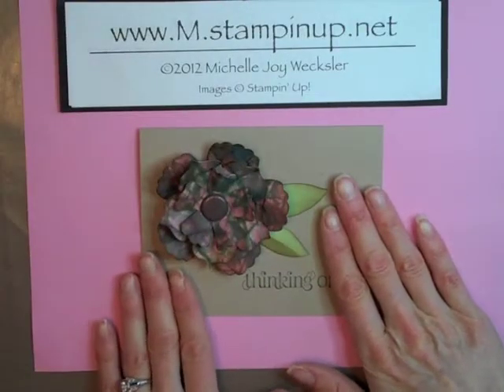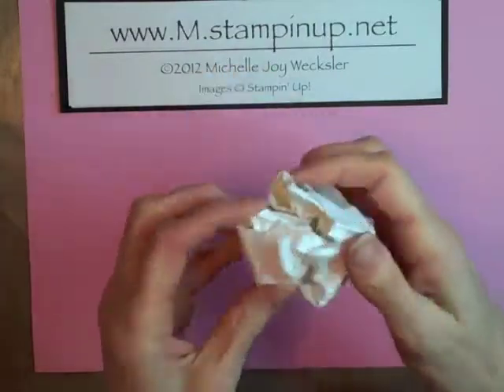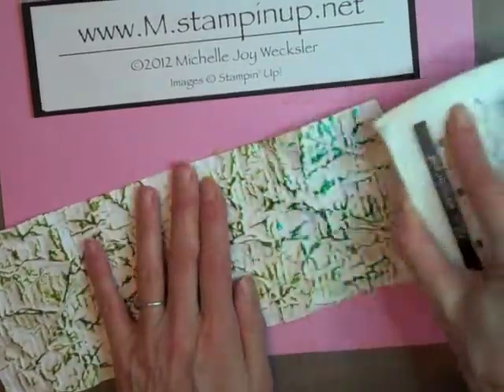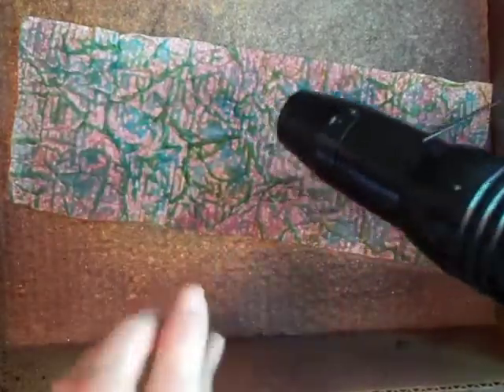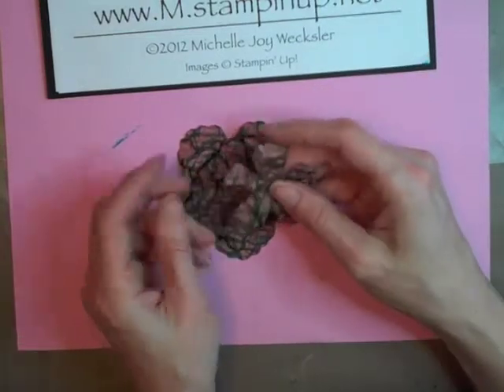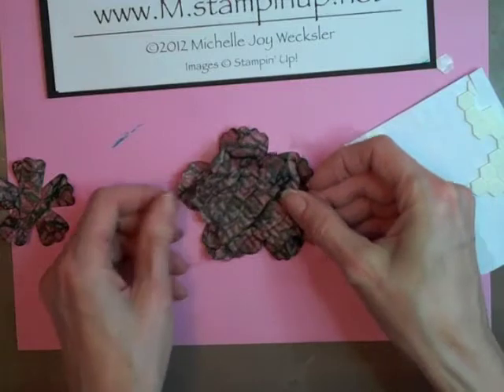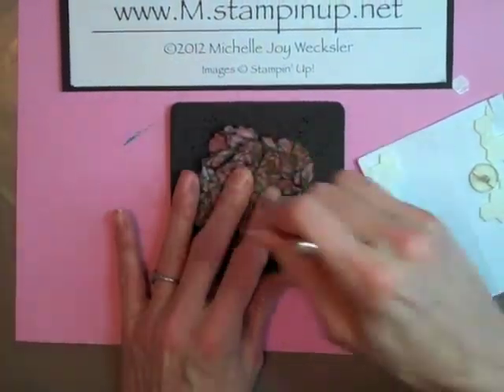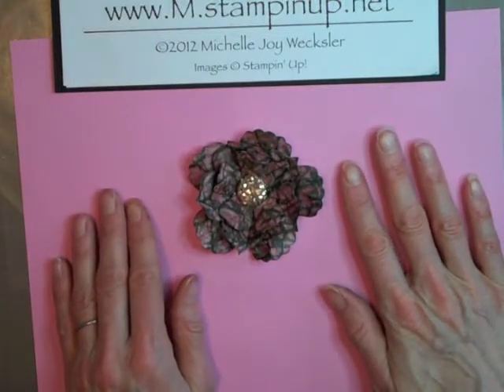Card Play Episode #35 - Distressed Faux Leather Flower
Learn how to make a a distressed faux leather flower using your inks, card stock, and Fun Flowers die!